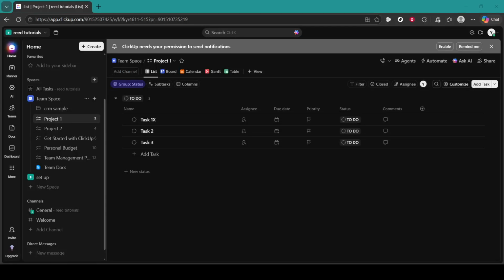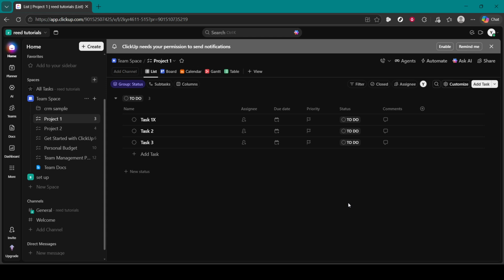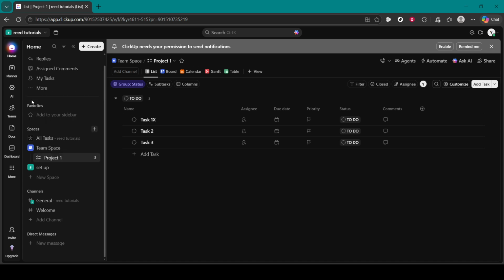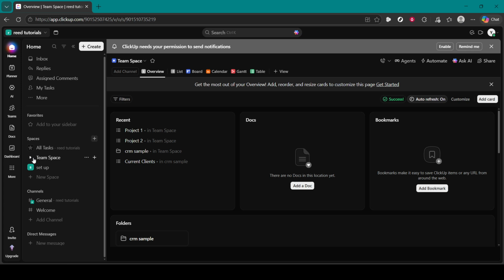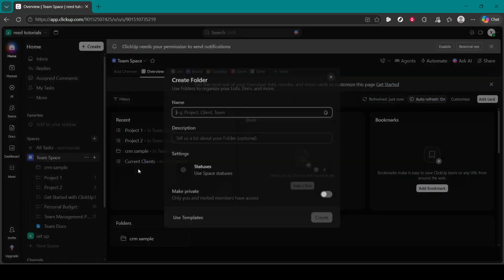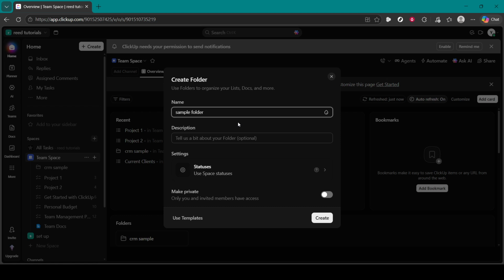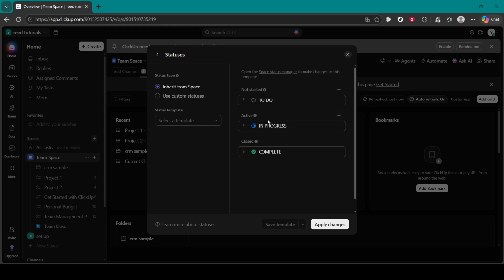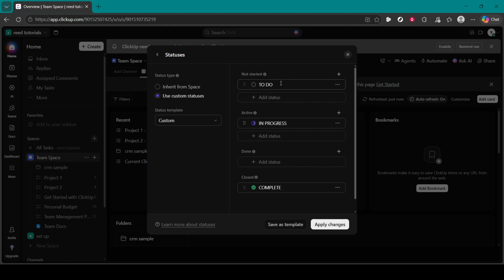How To Use ClickUp Folders (2026 Hierarchy Guide)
Is your ClickUp workspace feeling cluttered and disorganized? In this definitive 2026 guide, we show you the most effective way to use ClickUp Folders to group your projects. Whether you are managing multiple clients, different departments, or complex construction phases, we walk you through the updated 2026 "Organization Matrix" to bridge the gap between high-level Spaces and granular Lists.

We demonstrate the "Folder Structure" fix—from creating your first Folder to using the "Folderless List" trick for smaller tasks that don't need a heavy hierarchy. You will learn the 2026 "Folder View" secret: how to see an aggregated view of every task across multiple Lists in one single dashboard. We also cover how to troubleshoot "Permission Inheritance" issues and how to use Folder-level Automations to save hours of manual work. From mastering your 2026 sidebar navigation to setting up professional project templates, this walkthrough provides the most efficient path to a clean workspace.